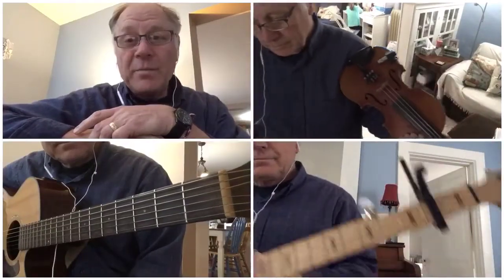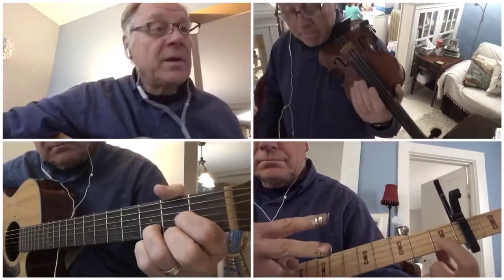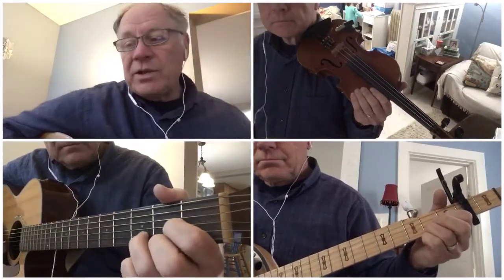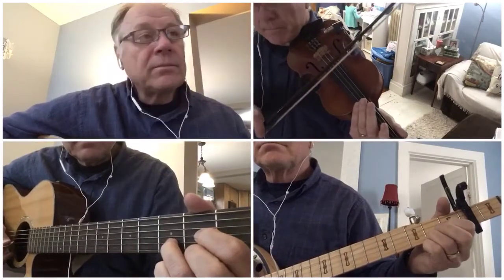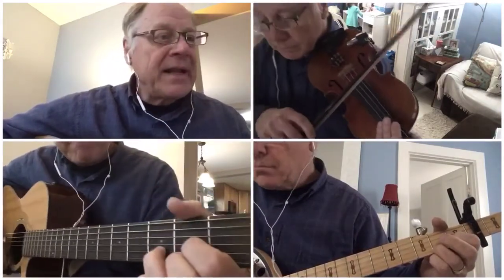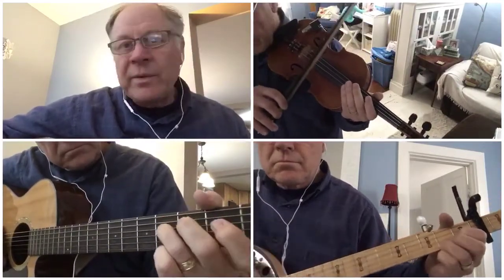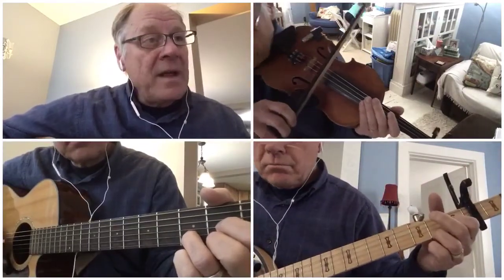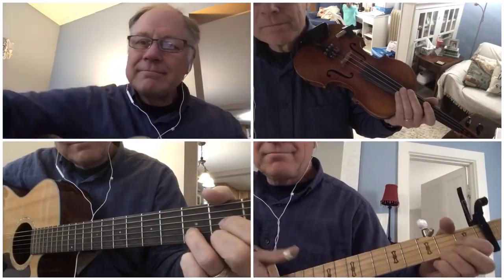Bringing in the Georgia Mail lesson